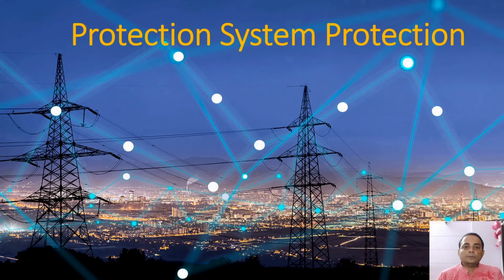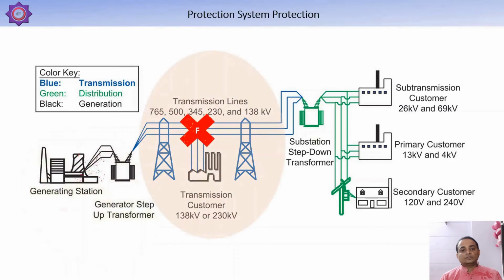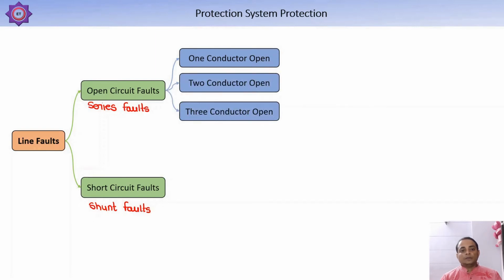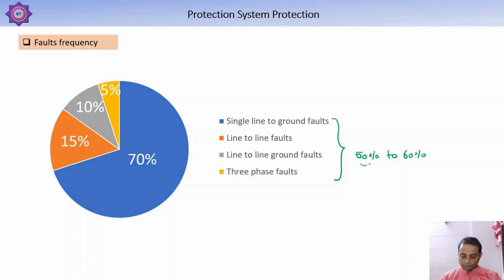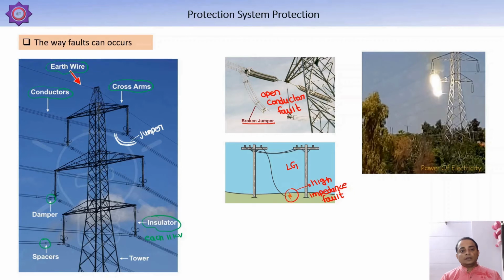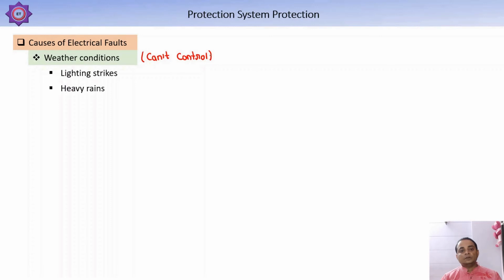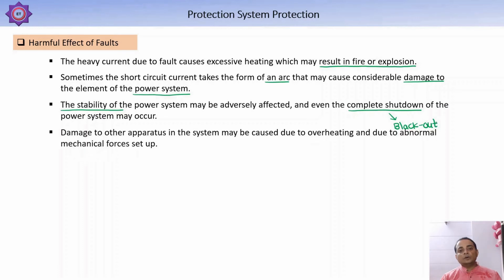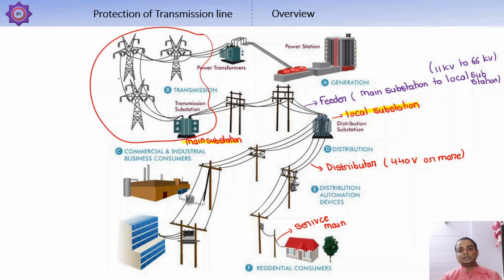Lecture-1: Introduction of Power sysyem